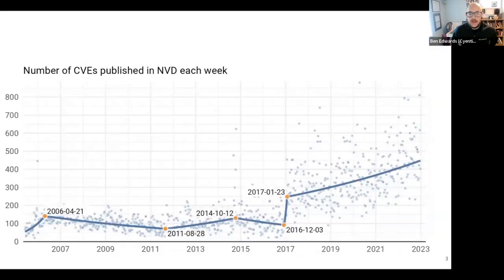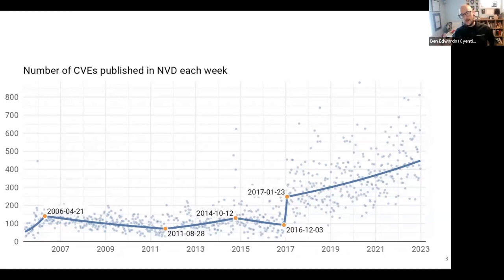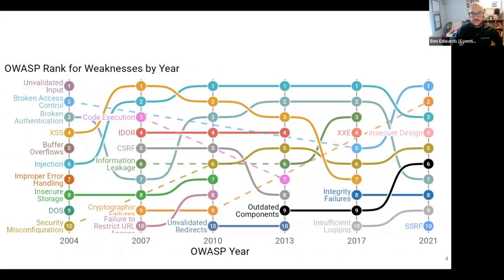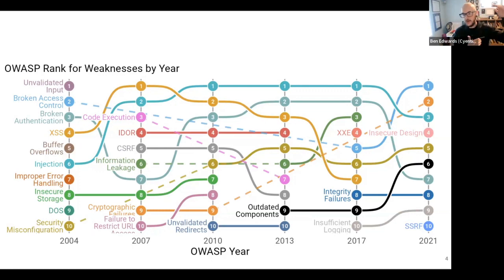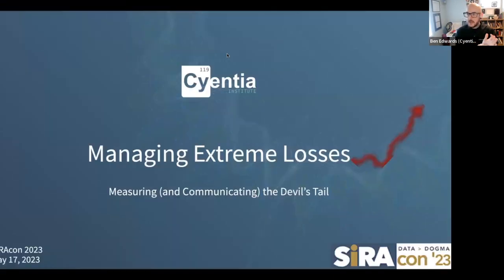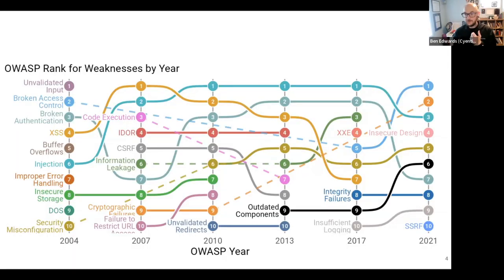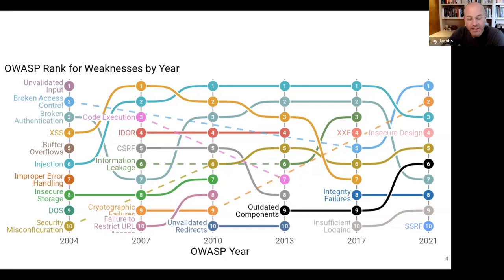Ben hosts an overview of his RSAConference talk with F5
In this discussion, Dr. Edwards highlights the changes observed in the field of cybersecurity over the past 20 years. He mentions the increase in civic use and the impact of the DNA process. Ben also discuss the evolution of OWASP and the challenges of understanding real trends versus changes in terminology, sharing a visualization of the top ten trends in cybersecurity and how they have shifted over different iterations. The conversation emphasizes the complexity and fluidity of the cybersecurity landscape.